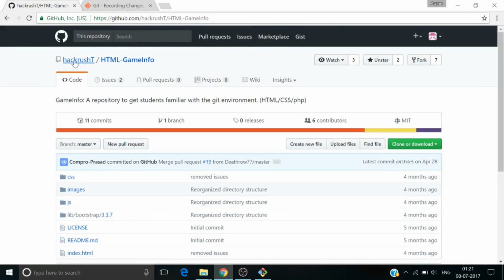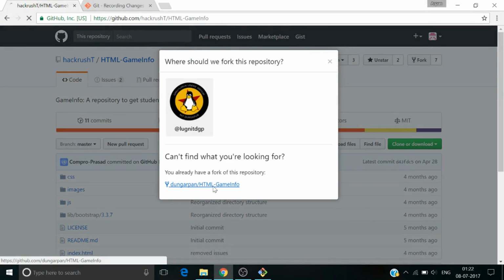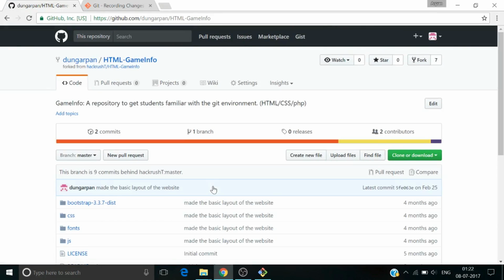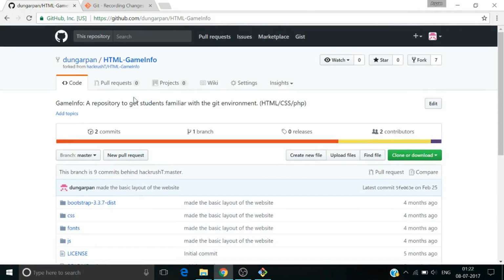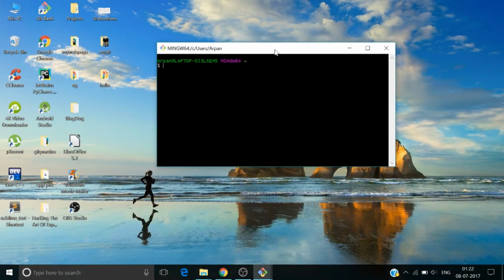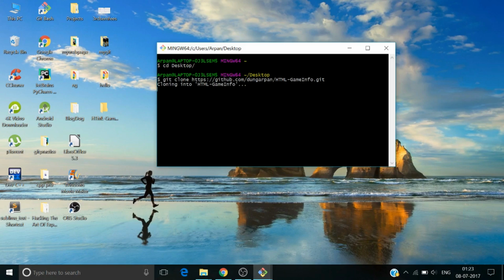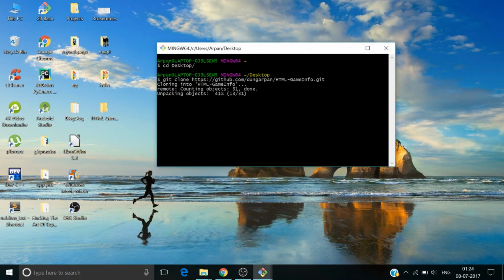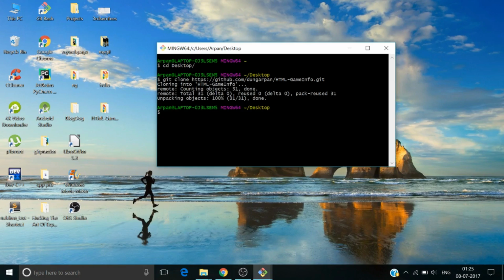8 - How to get others project from GitHub to your computer?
In this video we will be forking a project from another account in GitHub to our own account in GitHub and then cloning that project to our own local computer.